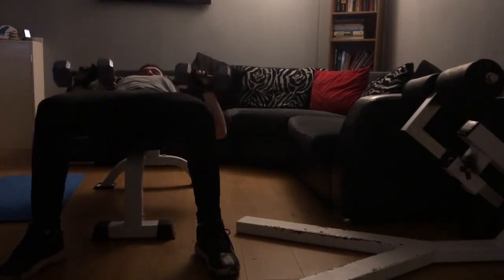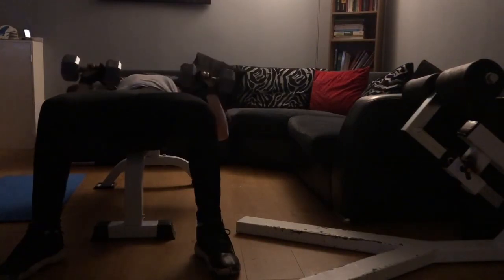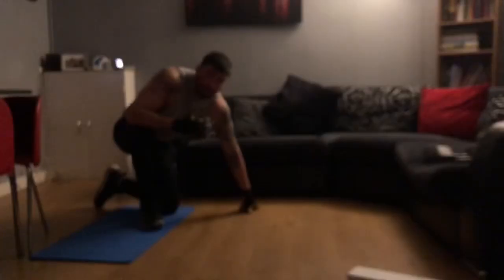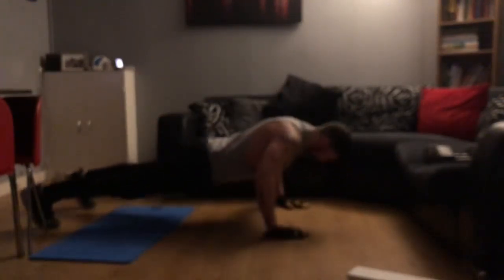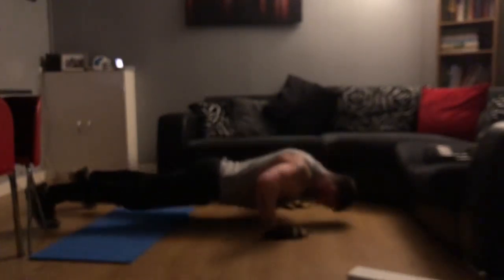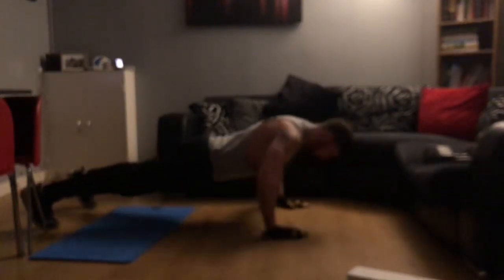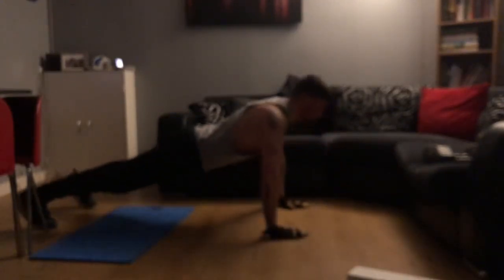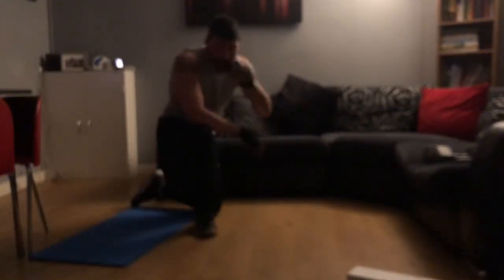Build a Dom chest with this high volume chest workout.